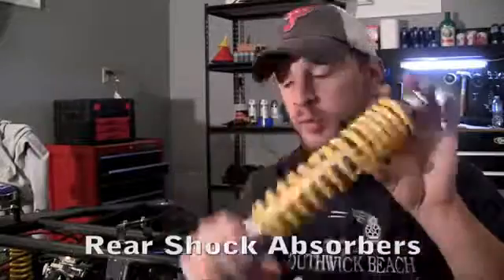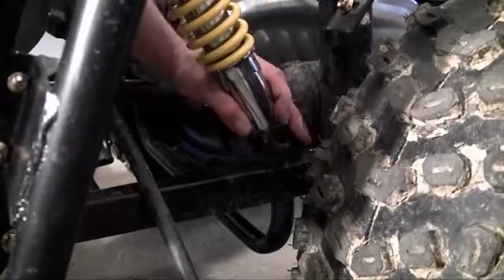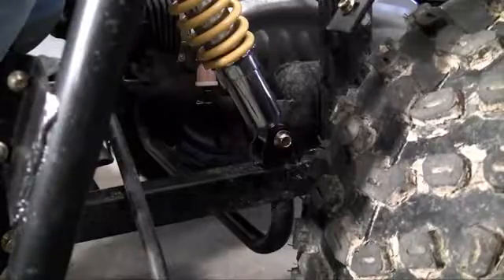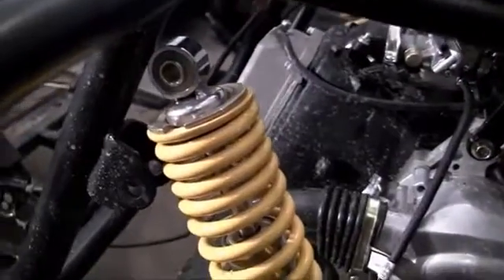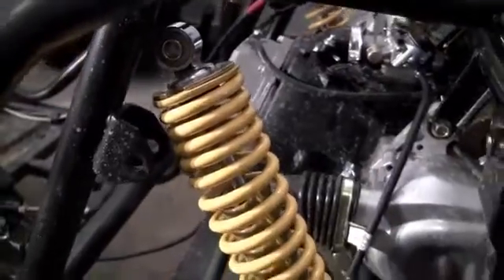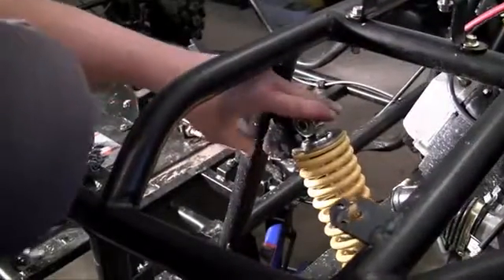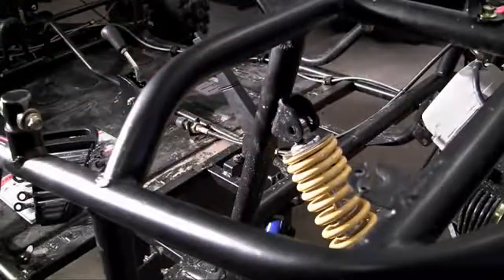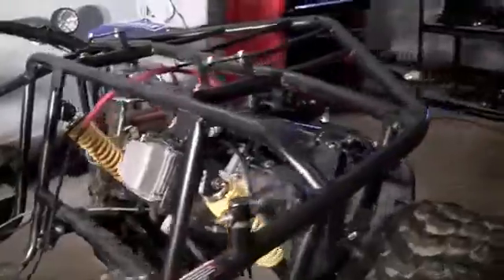How to Build a Go Kart 20 Rear Struts the easy way